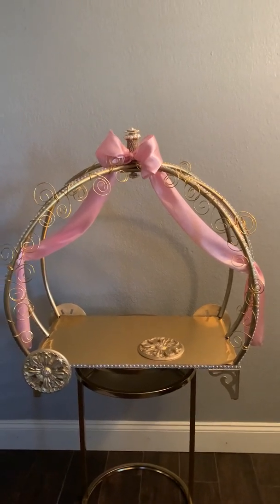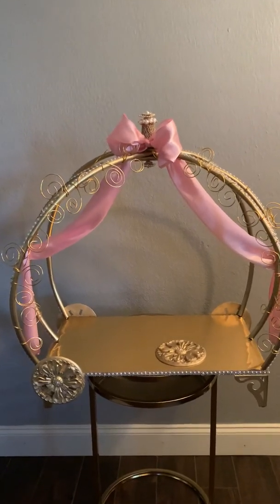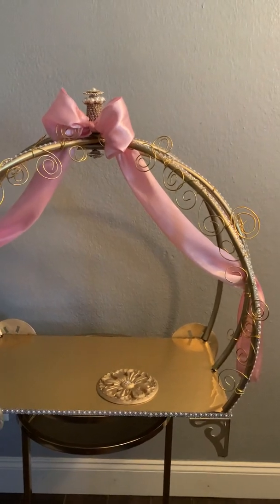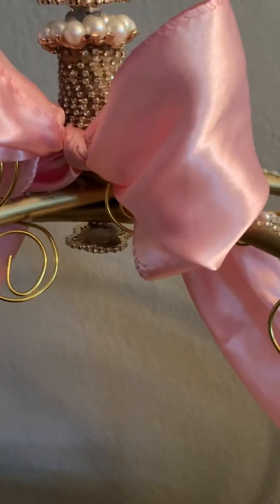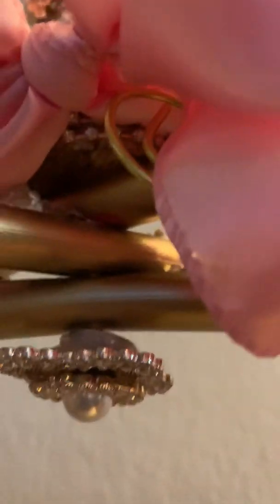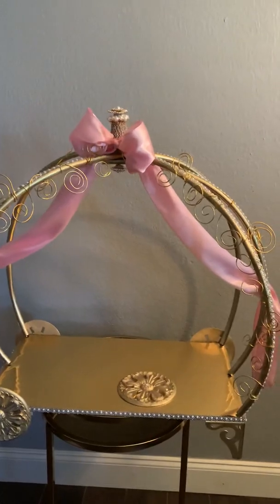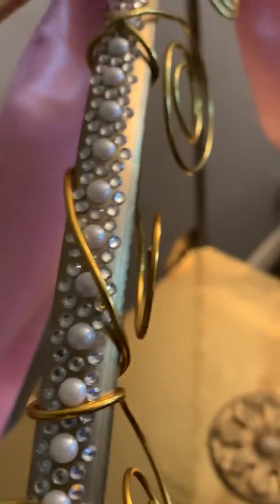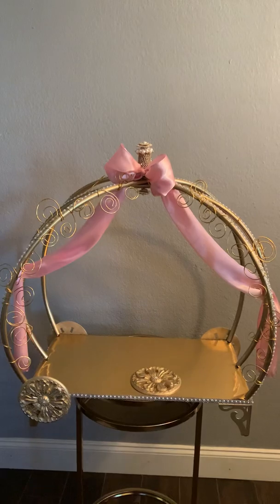DIY Carriage under $30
DIY Carriage items needed:
3 packs of jewel border stickers (dollar tree)
5 packs of floral wire (dollar tree)
3 Hula hoops (dollar tree)
3 brooches
Pack of 4 legs (Amazon)
Pack of 4 wood Medallions (Amazon)
Gold vinyl (Amazon) optional can use paper, wallpaper or wrapping paper
1 sash (optional)